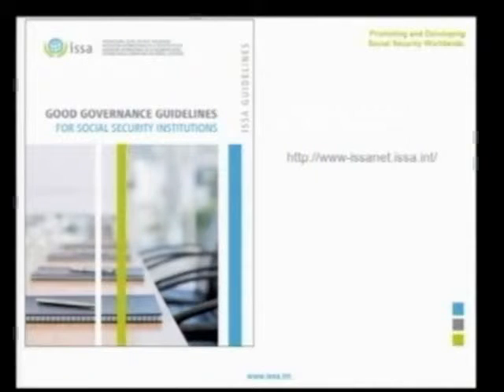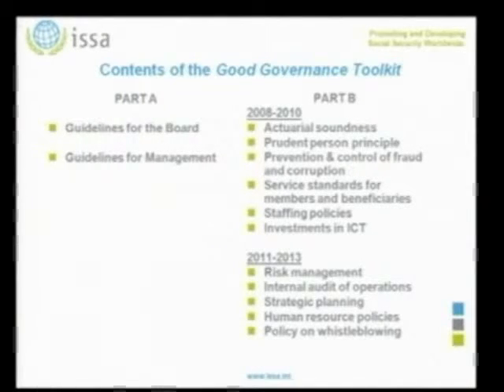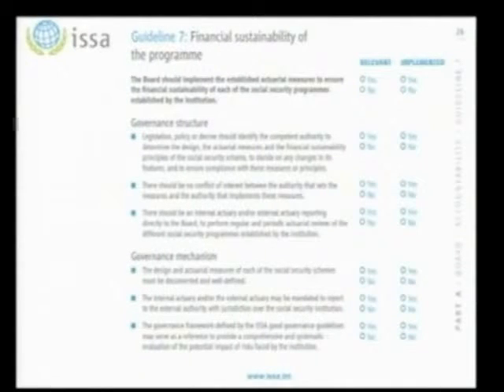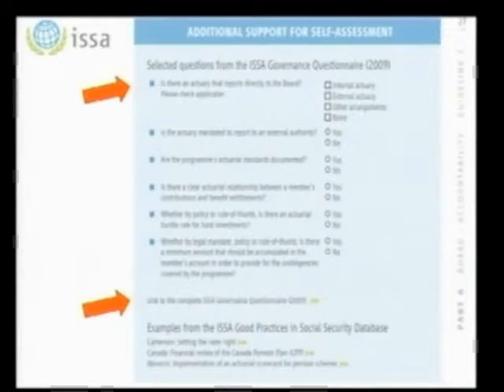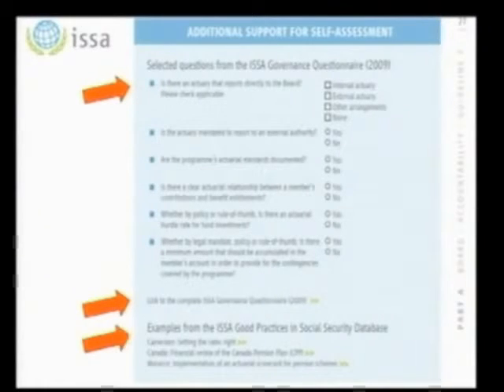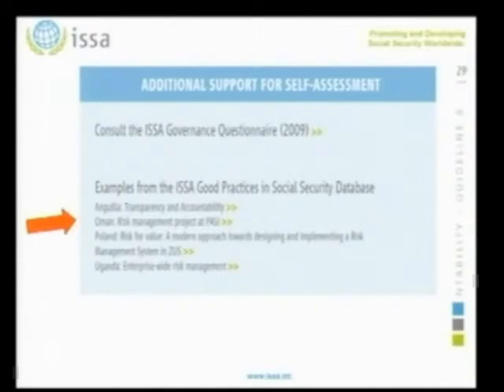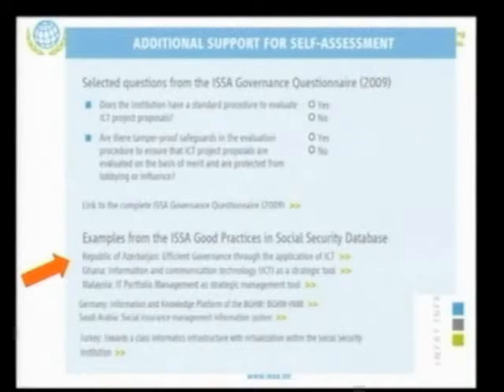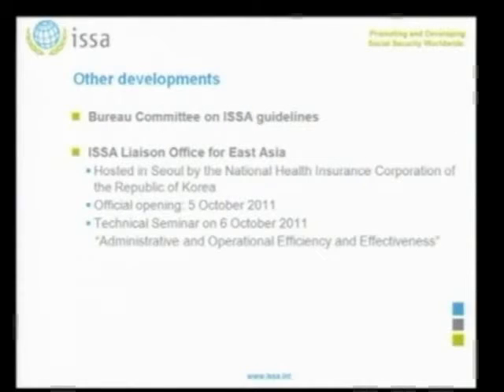Erol Stoove_ISSA - PPFSSF Port Moresby, PNG part 3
Erol Stoove of ISSA giving his speech during the 7th Pacific Provident Fund & Social Security CEO Forum held in Port Moresby, Papua New Guinea from the 22-24 August 2011. Hosted by NASFUND.